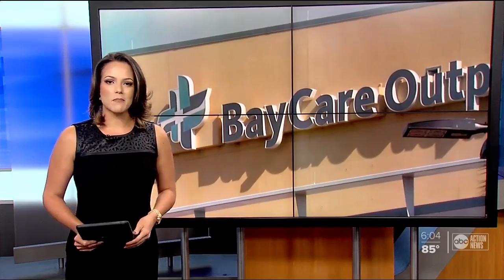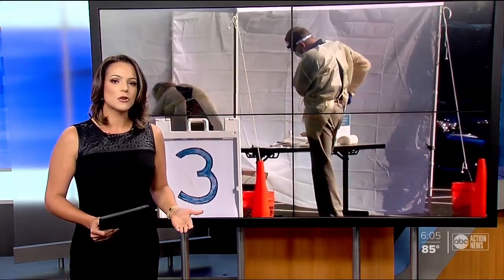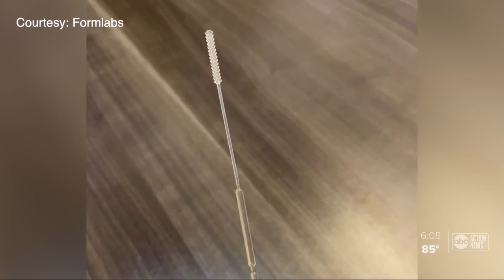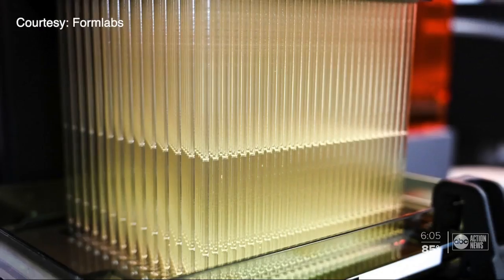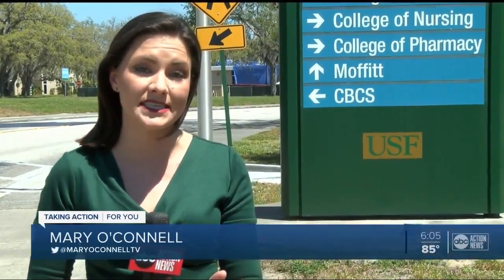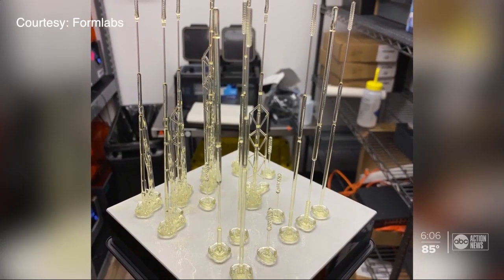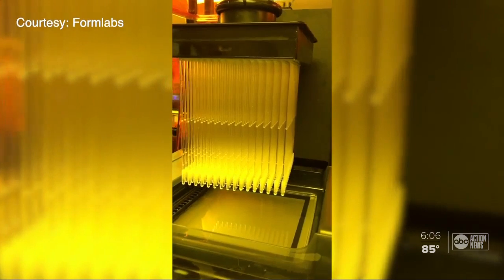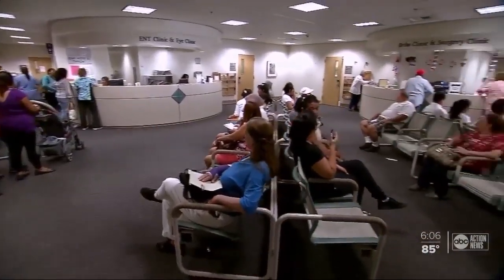Healthcare, tech industries team up to create 3D printed nasal swabs for COVID-19 testing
Test kits for COVID-19 are in high demand across the country as states battle the coronavirus outbreak.